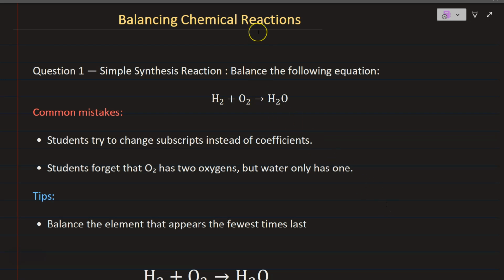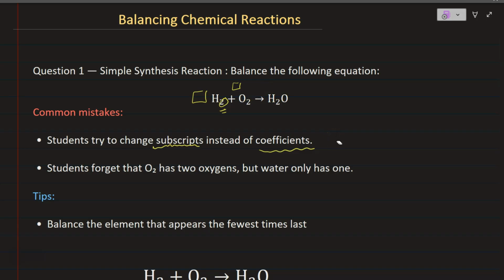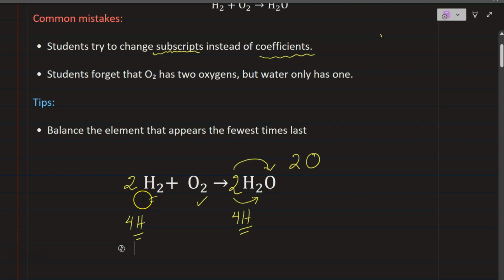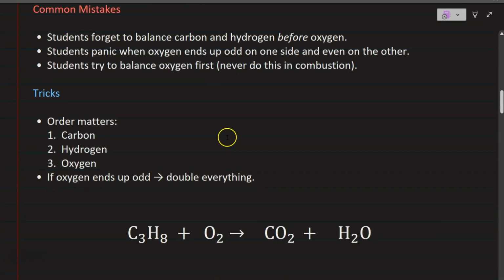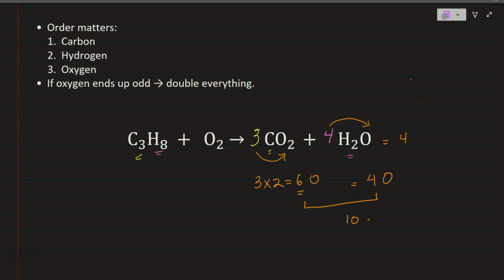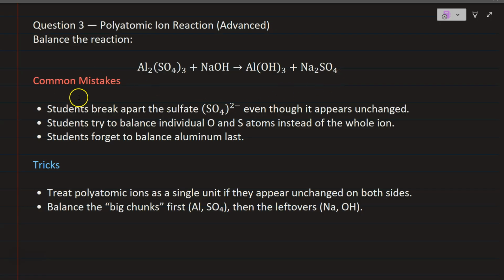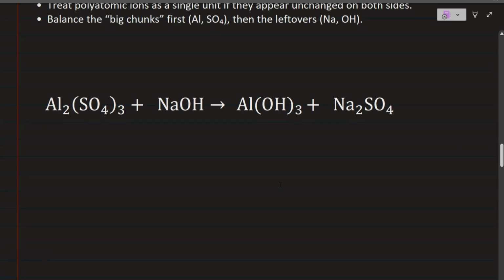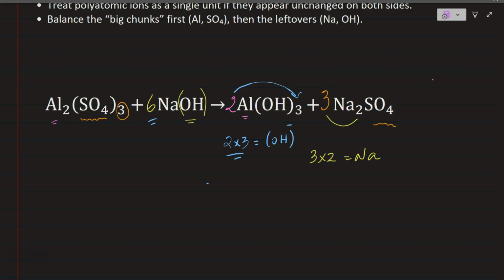Balancing Chemical Equations - Step by step Guide, common mistakes to avoid and tricks to get it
Balancing Chemical Equations | Step‑By‑Step Guide, Common Mistakes, Tips & Tricks | Chemistry 11
In this lesson from the MathSupport channel, @mathsupportnow , we break down exactly how to balance chemical equations — from simple reactions to combustion and polyatomic‑ion equations.
You’ll learn the correct method, the common mistakes to avoid, and the tricks that guarantee success in Chemistry 11 and Chemistry 12.

This is a clean, calm, no‑fluff walkthrough designed to help you master balancing equations with confidence.

🔹 1. The Rules of Balancing Chemical Equations
You’ll learn:
Why subscripts can NEVER be changed
Why coefficients are the only adjustable numbers
How to count atoms on both sides
Why coefficients must be whole numbers only
How to avoid the “oxygen confusion” trap

🔹 2. Question 1 — Balancing H₂ + O₂ → H₂O
You’ll learn how to:
Count atoms correctly
Fix the oxygen imbalance
Adjust hydrogen afterward
Use coefficients systematically

🔹 3. Question 2 — Combustion Reaction (Propane)
You’ll learn:
Why you always balance C and H before O
How to handle odd/even oxygen counts
The trick for fixing odd oxygen totals
How to avoid fractional coefficients

🔹 4. Question 3 — Polyatomic Ions (Hard Question)
Treat polyatomic ions as single units
Avoid breaking apart sulfate, nitrate, hydroxide, etc.
Balance “big chunks” first
Balance aluminum and sodium last
Example balanced equation:

00:00 – Introduction
00:20 – Why subscripts never change
00:38 – Counting atoms correctly
01:51 – Balancing H₂ + O₂ → H₂O
03:41 – Combustion reaction setup
04:53 – Balancing carbon and hydrogen first
06:03 – Fixing oxygen imbalance
07:47 – Polyatomic ion strategy
09:38 – Balancing sulfate ions
10:12 – Balancing aluminum
10:32 – Balancing sodium & hydroxide
11:32 – Final balanced equation
11:39 – Quiz reminder & next video

This video is ideal for:
🎯 Chemistry 11
🎯 Chemistry 12
🎯 Science 10 (intro reactions)
🎯 Students preparing for quizzes, tests, or exams
🎯 Anyone struggling with balancing equations

💬 Comment with your questions or requests